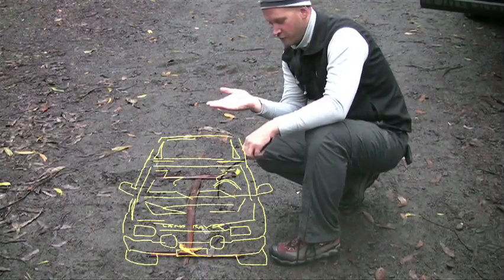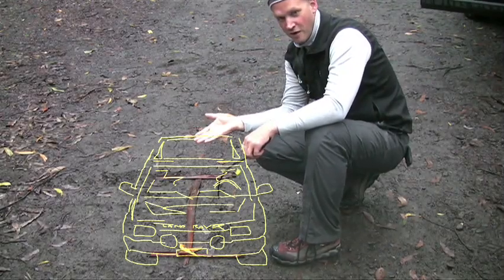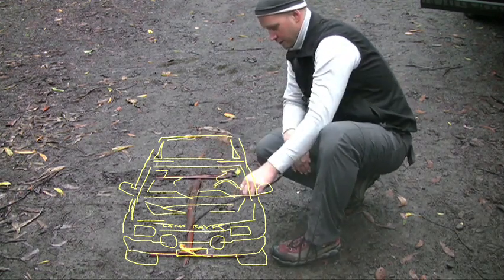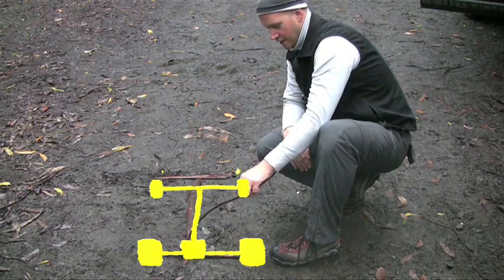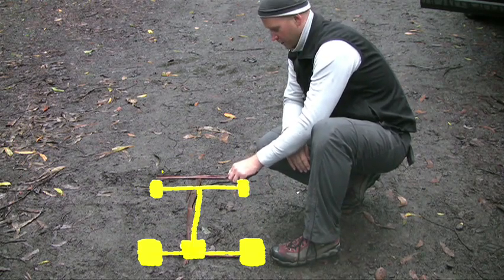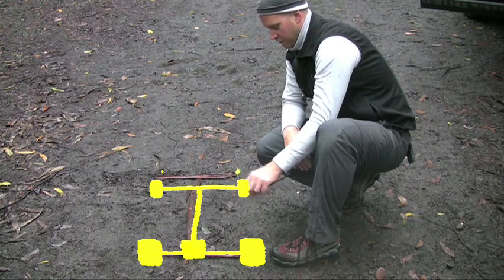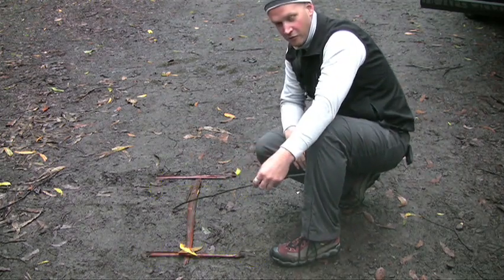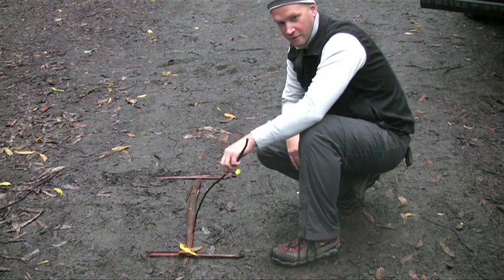How to...4WD with Dr Matthais Hammer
Biosphere expert and eco-adventurer Dr Matthais Hammer knows how to swing the wheel of a 4x4. His biosphere expeditions take place in remote and often tough terrain across the world, so he's used to taking his Land Rover where no vehicle should conceivably go. here he takes us through the basic understanding of how 4WD works (okay, you experienced mud muppets are already experts, but for the rest of us concrete cowboys, we struggle to know the differential is between high and low range...what? sorry, the 'difference' between high and low range). So indulge us this little lesson: 4WDing 101.